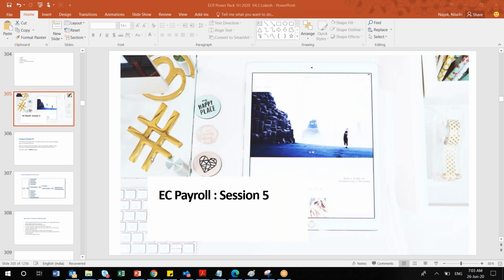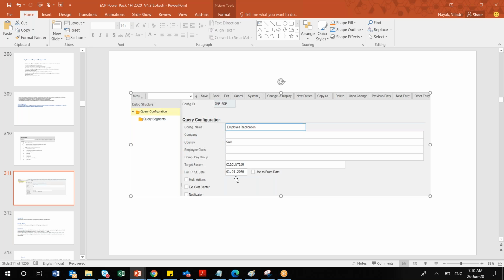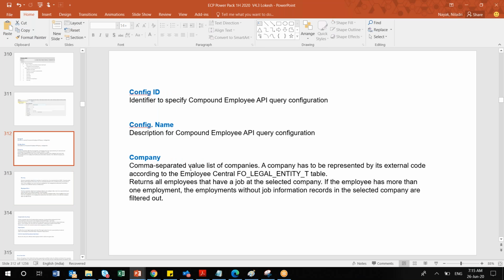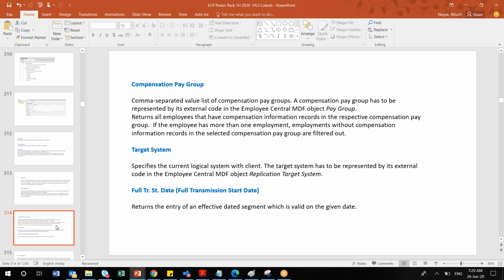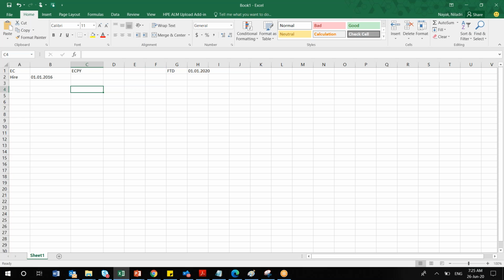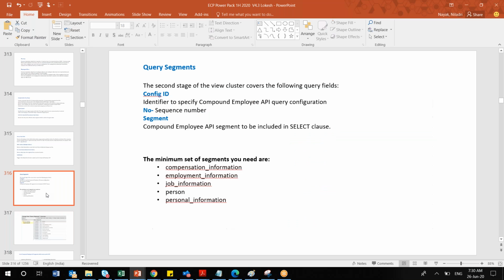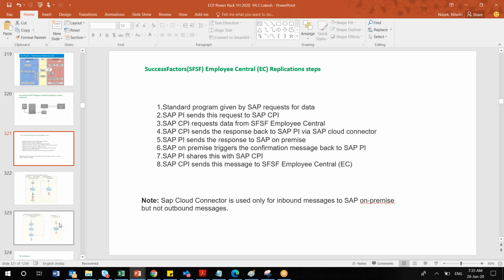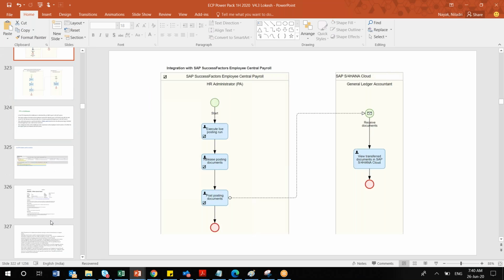Mentor Hours | Employee Central Payroll (ECP) | S2 | EP5